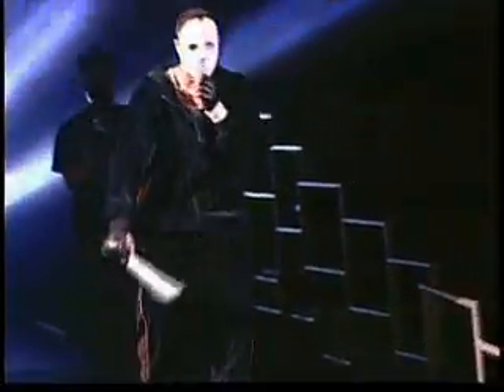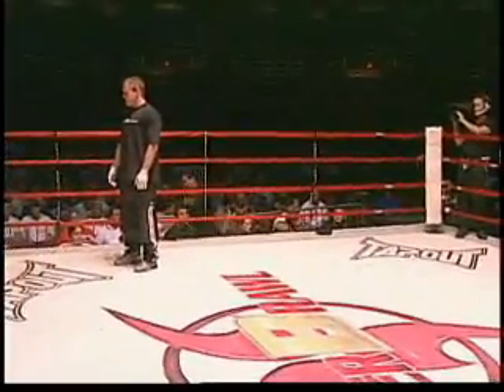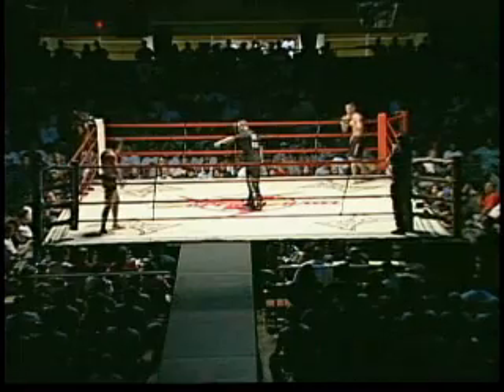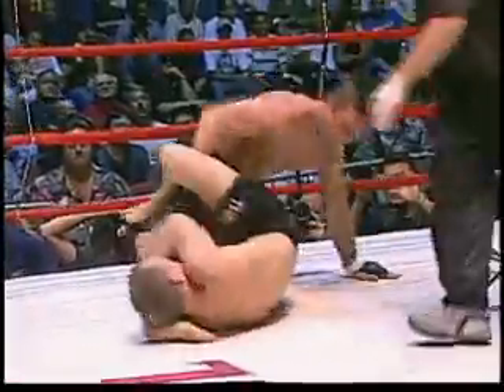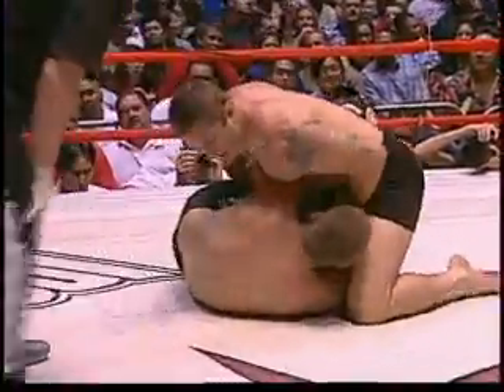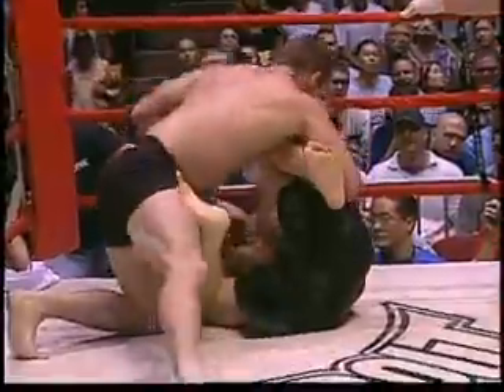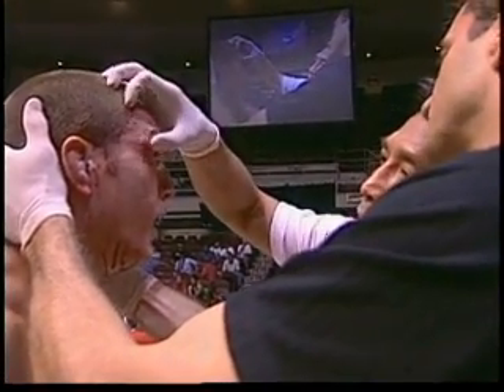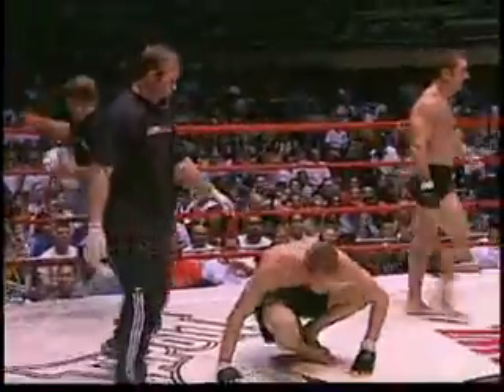Jason Miller vs Jay Buck (R1)